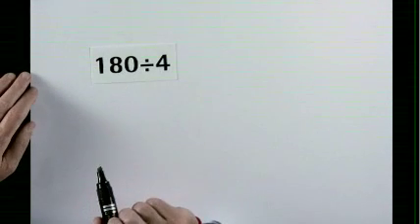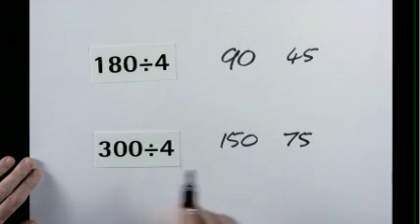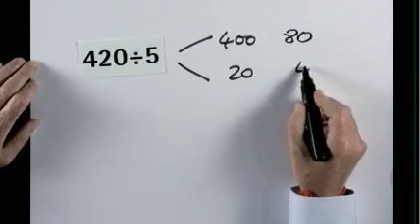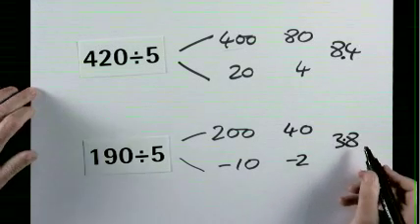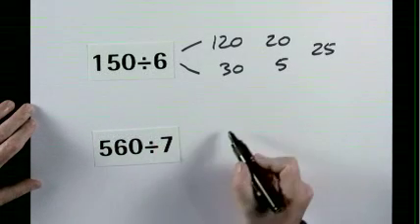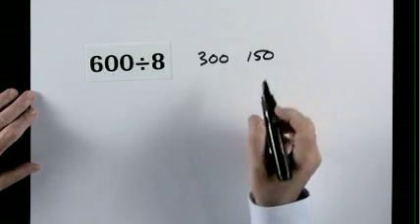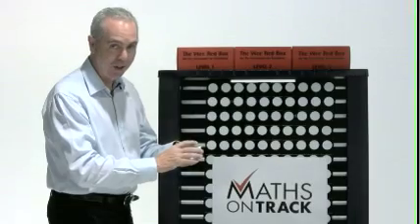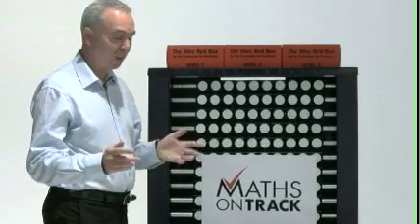'divide (mentally)'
This video shows how to mentally divide three digit numbers by a single digit e.g. 180 ÷ 4 or 420 ÷ 5. It belongs to the 'on track' DVD for 'at' Curriculum for Excellence 2nd level, so mainly appropriate for P7 (perhaps P6, possibly S1/2). The 'on track series' of DVD's are available for school and/or home use, and suitable for P2 - S3.